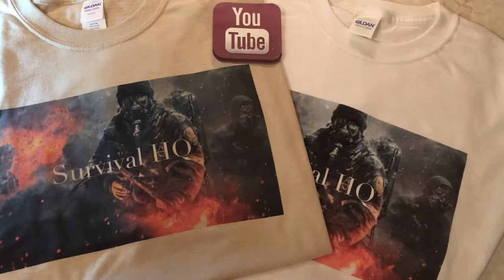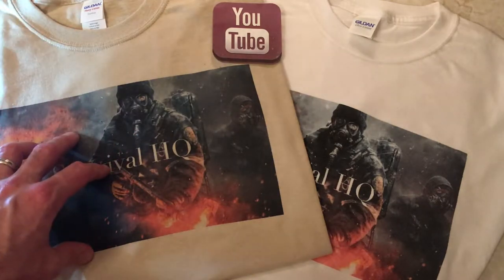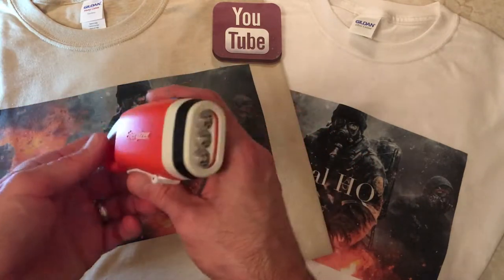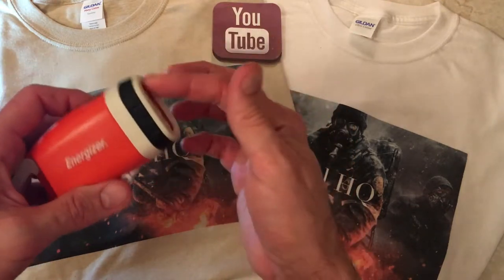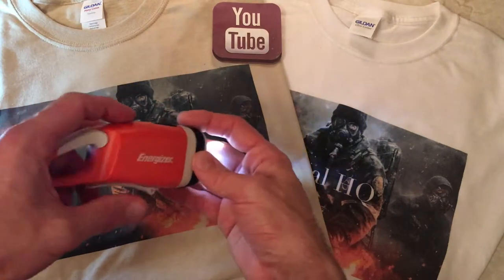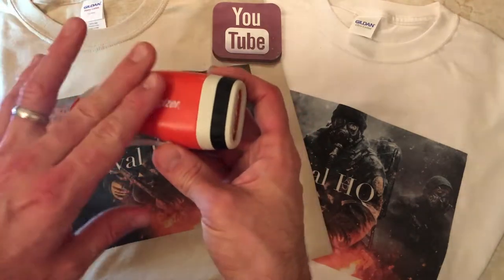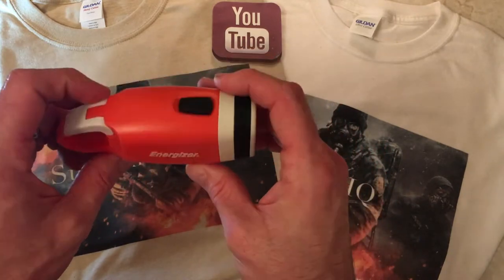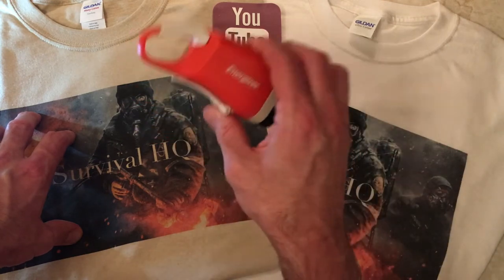Energizer Weatheready 3-LED Solar and Crank Flashlight Review, Bug Out Bag - Survival HQ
"You say i'm cheap, I say I'm resourceful!" -Drops Mic!